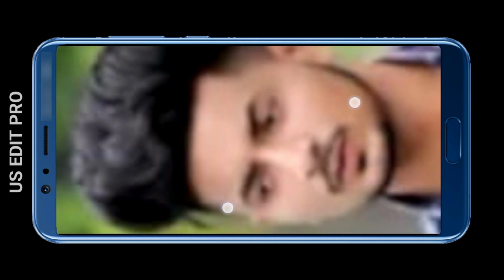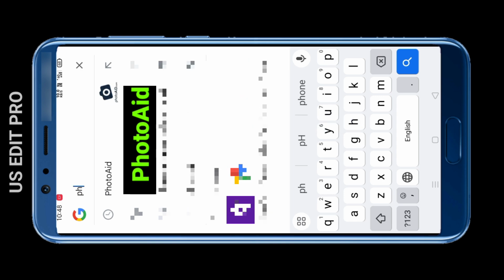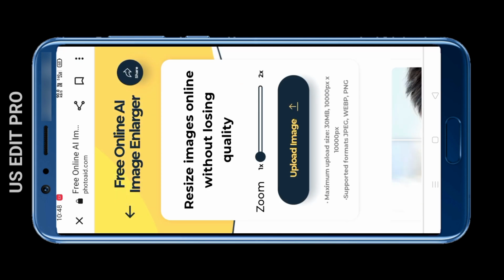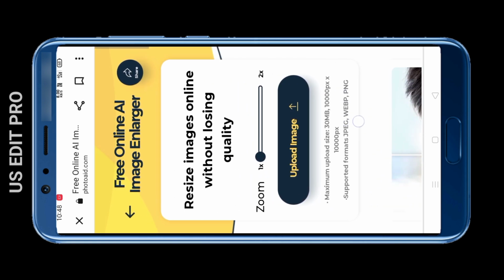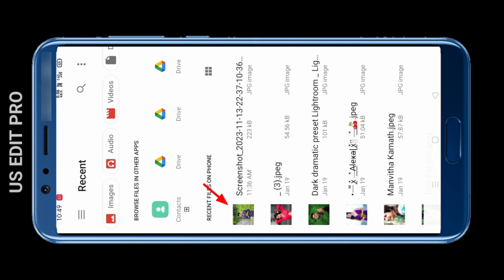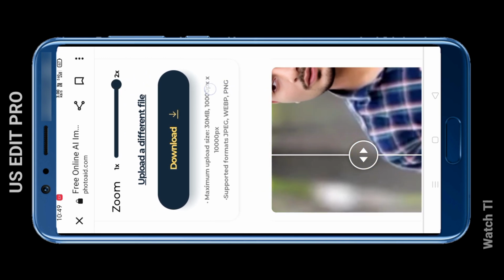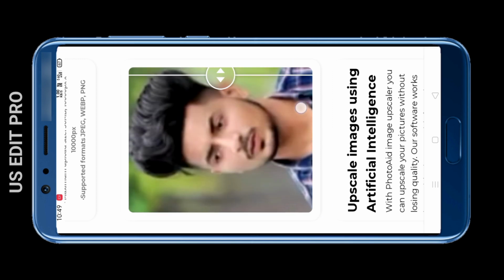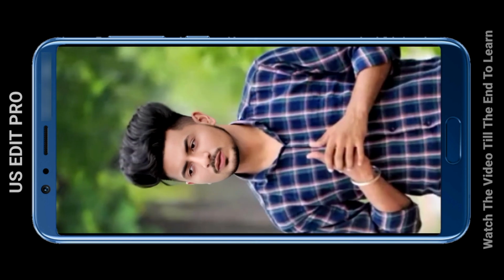⚡FREE AI Image Upscale & Enhance - Get Stunning Results FAST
Level up your photos NOW!
Experience rapid Al Image Upscale &
Enhance for stunning, high-resolution results.Try it FREE!

Your Queries -
Ai photo enhancer
image upscaler 4k free
Free Ai photo enhancer
free ai image upscaler
free image upscaler
ai image enhancer
4k image enhancer ai free
Online photo enhancer
Upscale image
how to upscale images
best free image upscaler

🔰Get FREE photo and video editing tutorials!
Learn everything from basic adjustments to pro techniques right here.